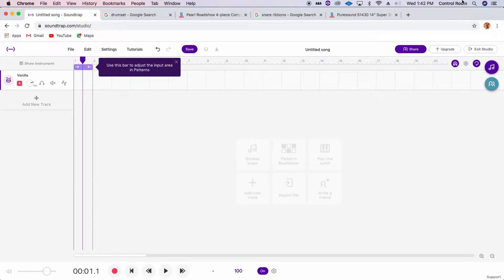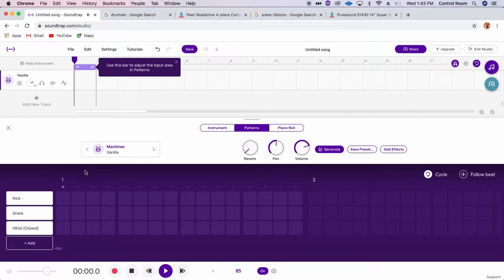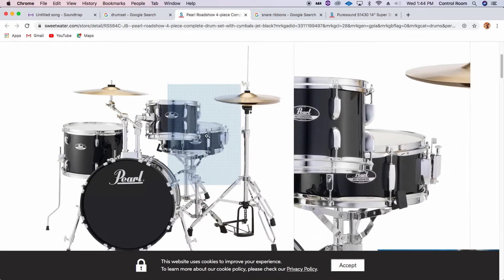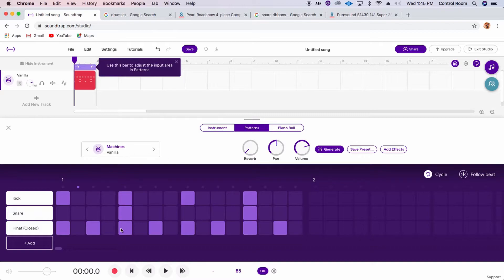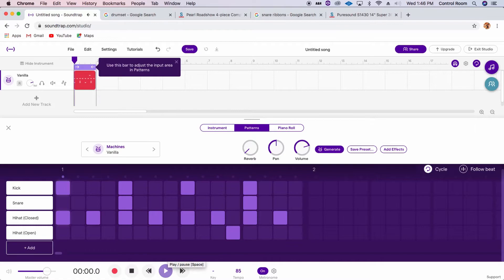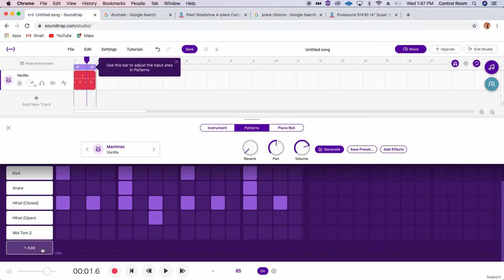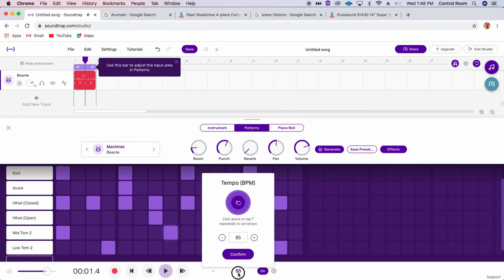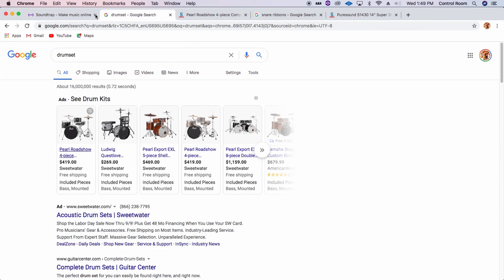Sound Trap Lesson - How to Program Midi Drums